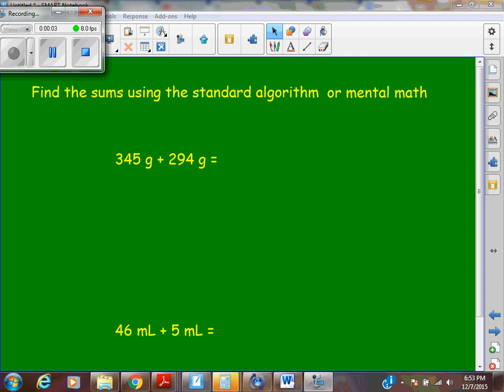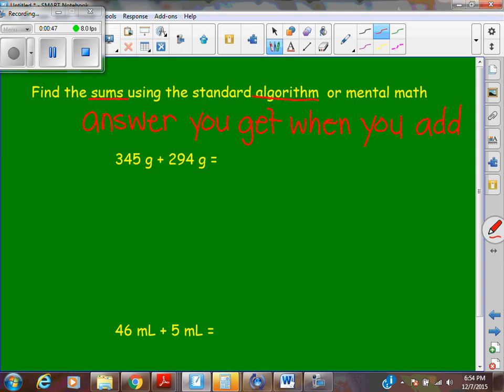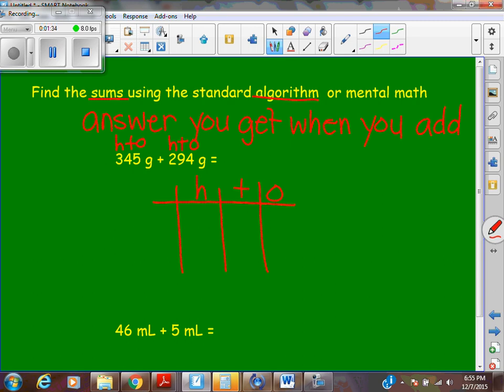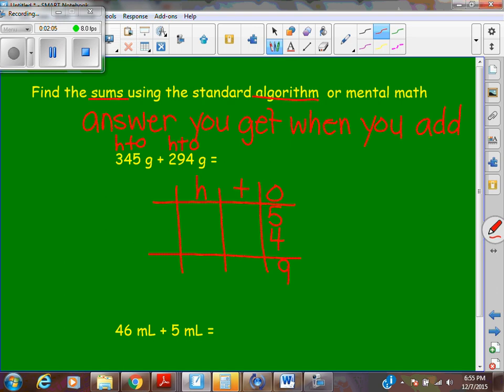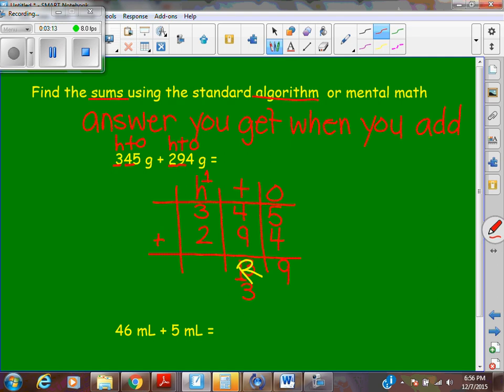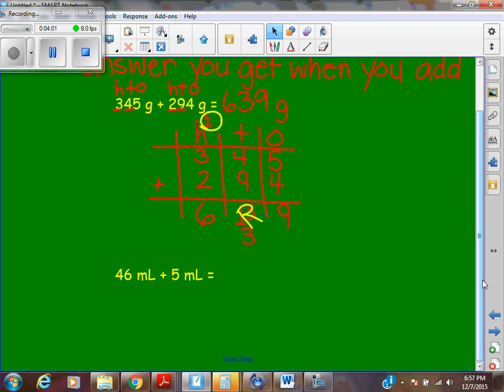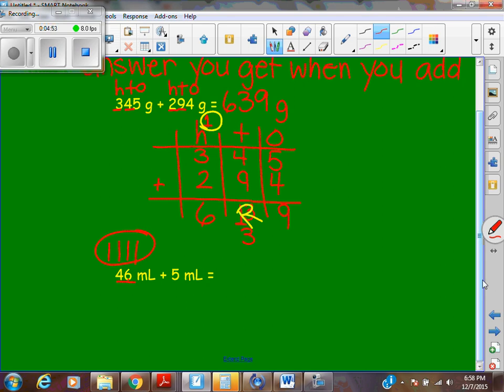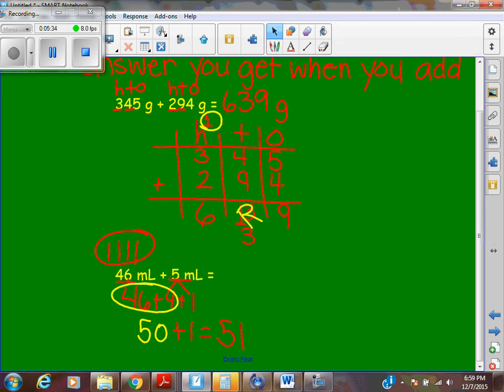addition finding the sum